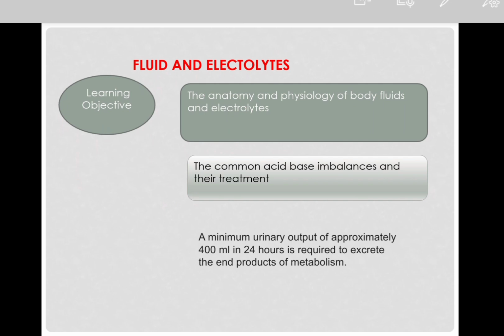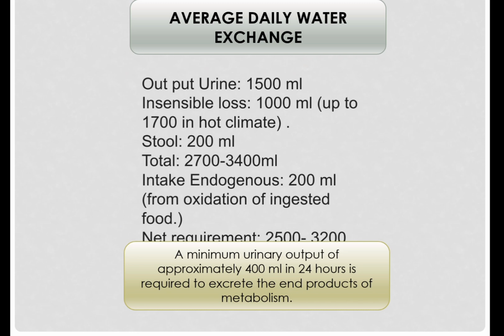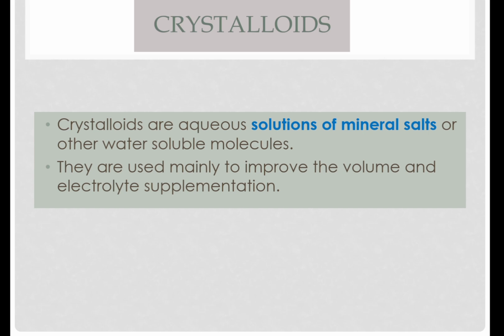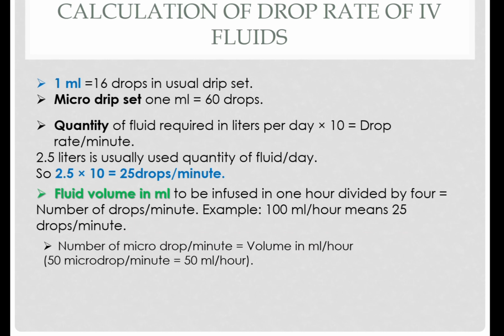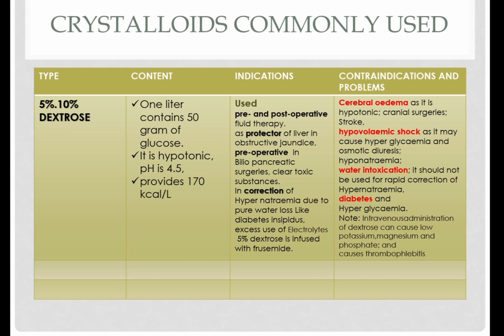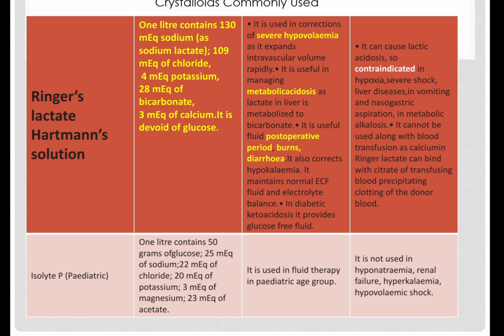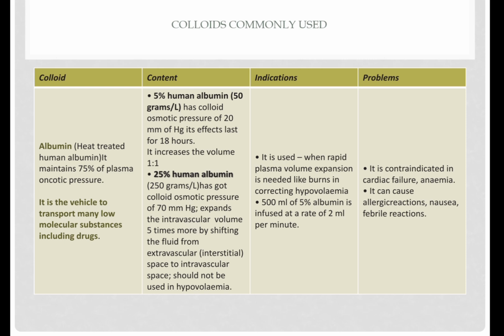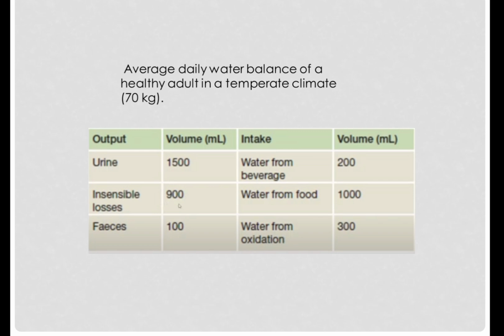FLUID AND ELECTROLYTE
BY
 DR SYED MOIN ISLAM SHAH
ASSISTANT PROFESSOR
GENERAL SURGERY